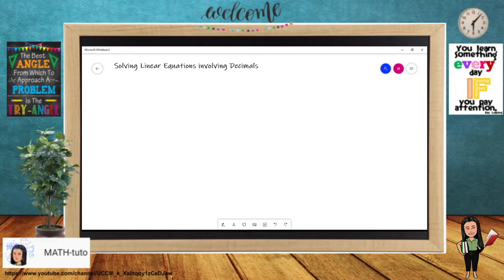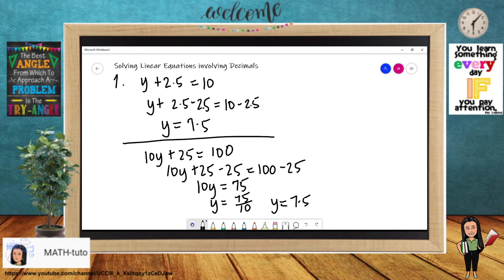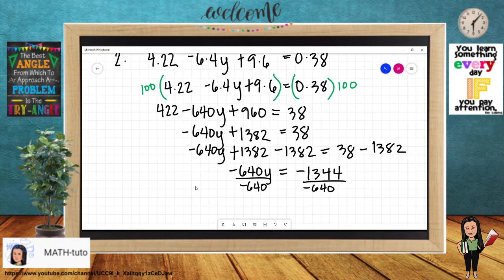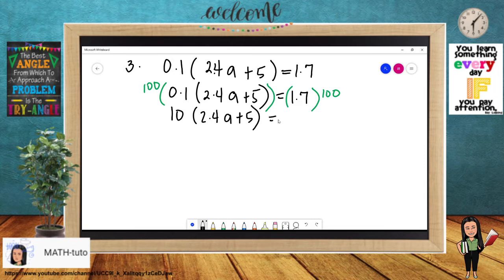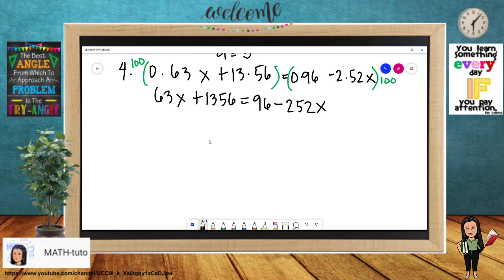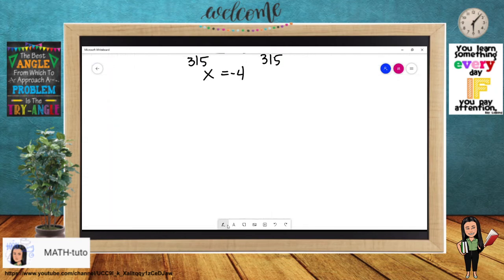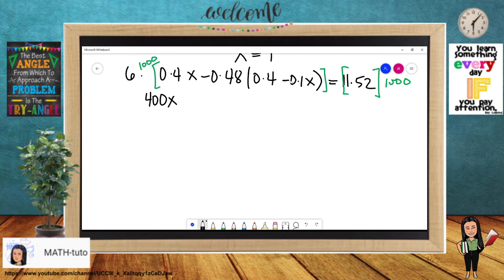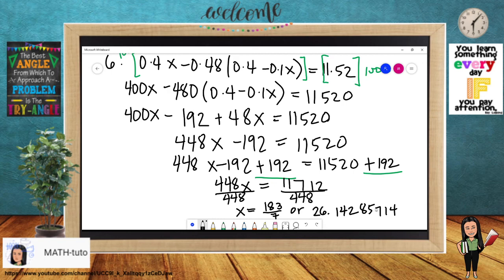Solving Linear Equations Involving Decimals